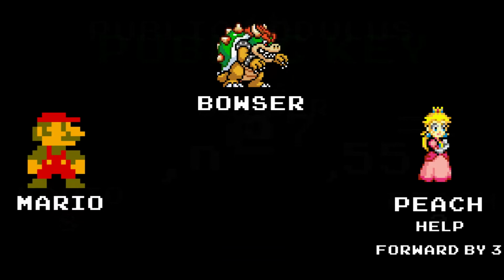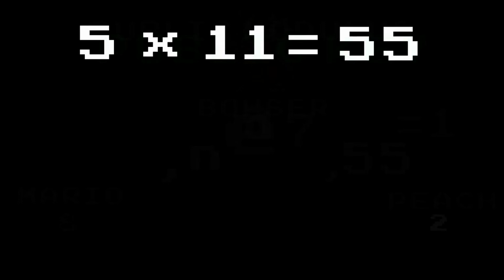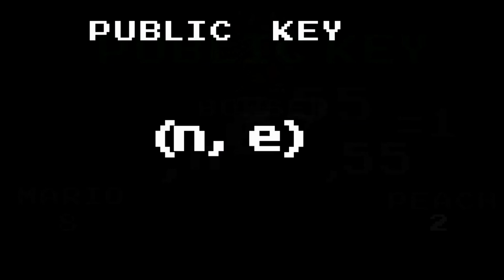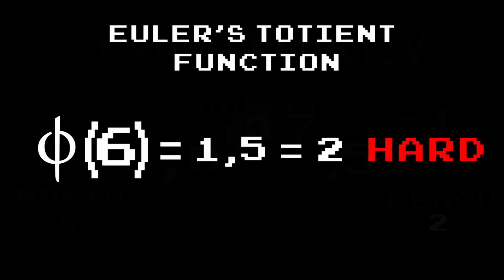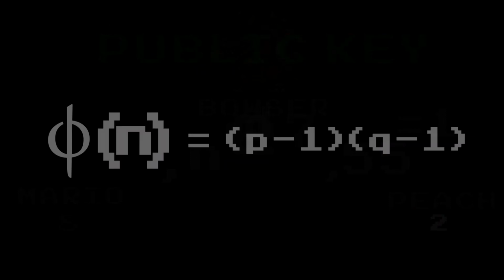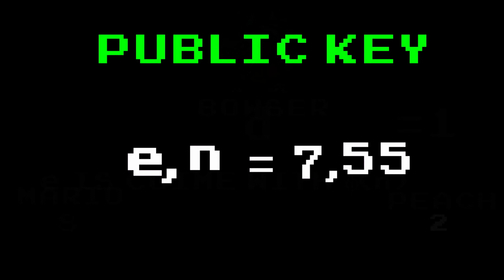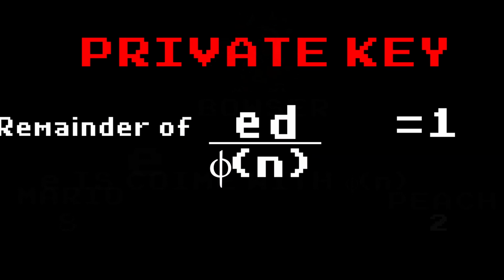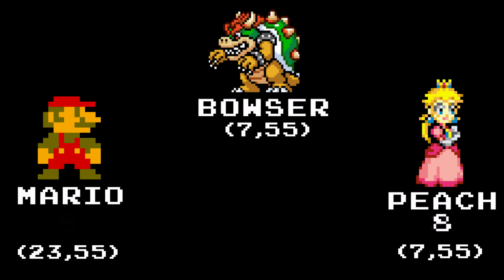RSA Encryption | Breakthrough Junior Challenge 2019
Greetings from India! This is my entry to the Breakthrough Junior Challenge.